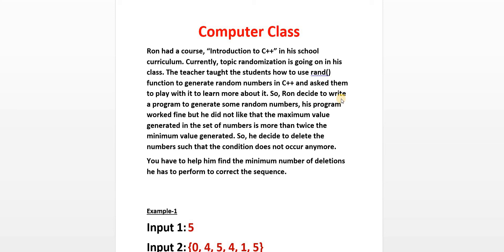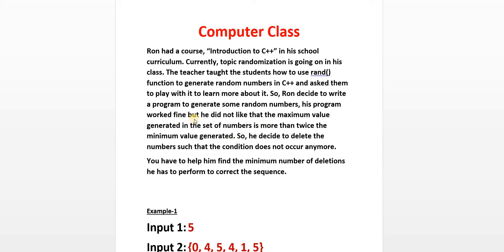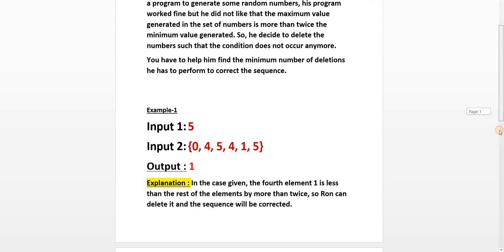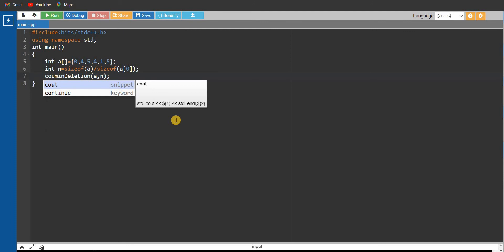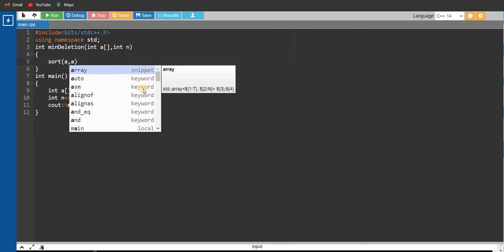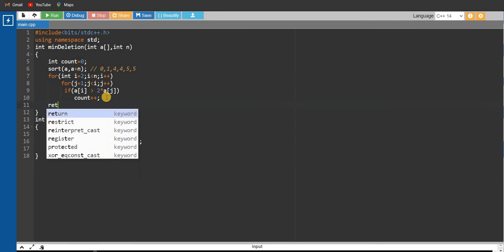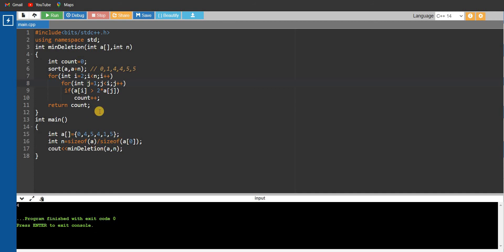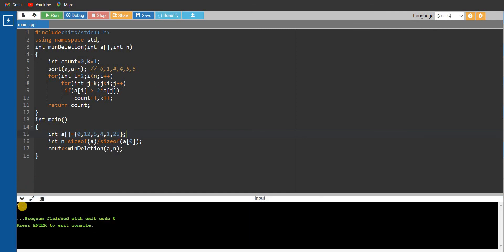Computer Class Nagarro Coding Question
Computer Class Nagarro  Coding Solution
Ron had a course, “Introduction to C++” in his school curriculum. Currently, topic randomization is going on in his class. The teacher taught the students how to use rand() function to generate random numbers in C++ and asked them to play with it to learn more about it. So, Ron decide to write a program to generate some random numbers, his program worked fine but he did not like that the maximum value generated in the set of numbers is more than twice the minimum value generated. So, he decide to delete the numbers such that the condition does not occur anymore.
You have to help him find the minimum number of deletions he has to perform to correct the sequence.

Example-1
Input 1: 5
Input 2: {0, 4, 5, 4, 1, 5}
Output : 1
Explanation : In the case given, the fourth element 1 is less than the rest of the elements by more than twice, so Ron can delete it and the sequence will be corrected.